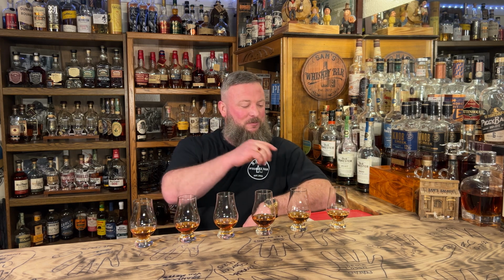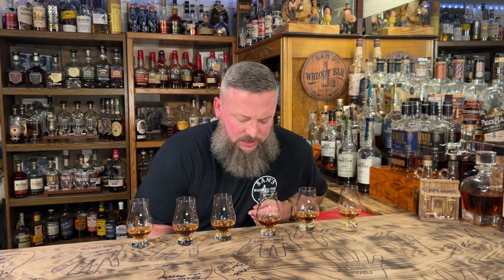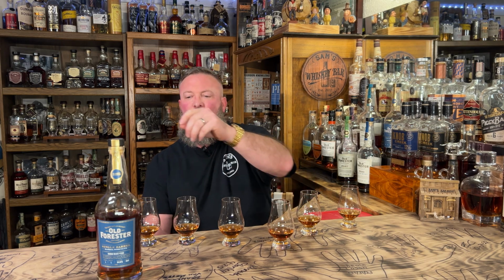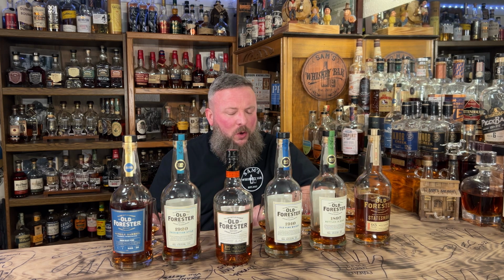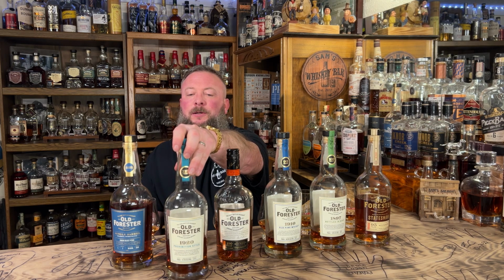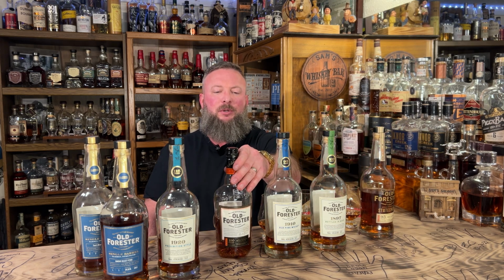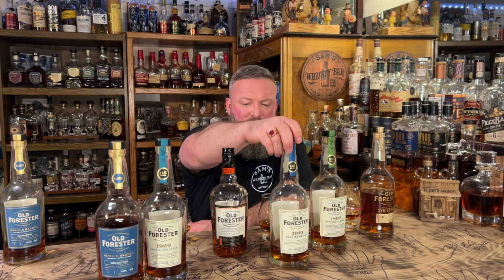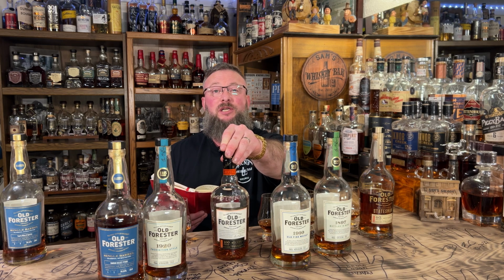Banger Bourbon Blind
Old forester is a trusty friend
Mr. Sam